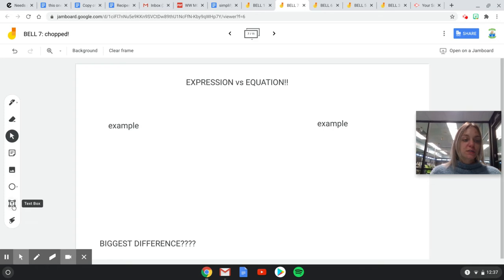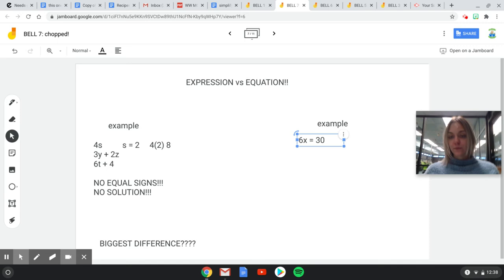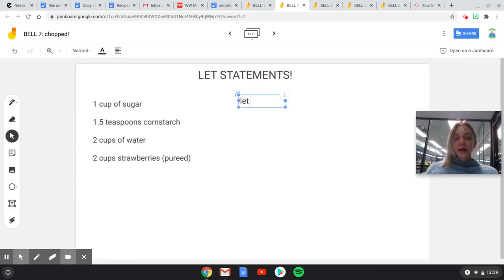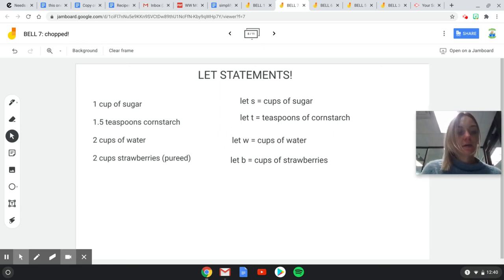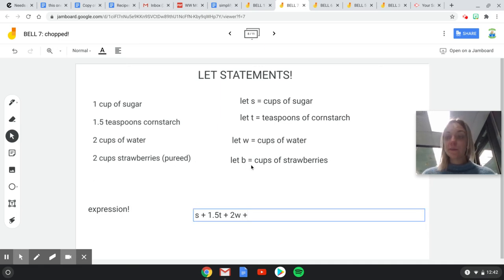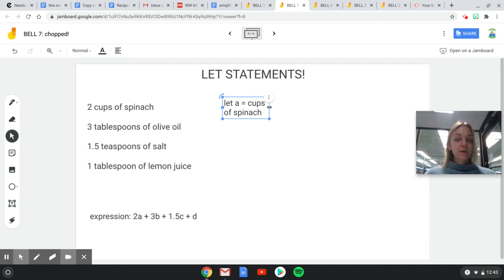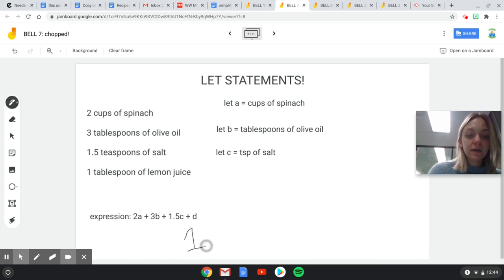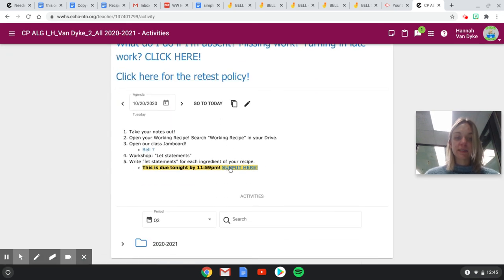10/20: LET STATEMENT WORKSHOP